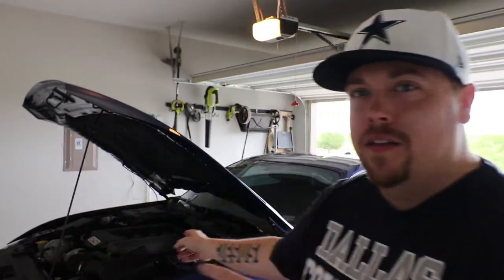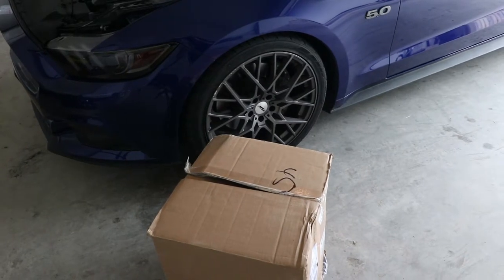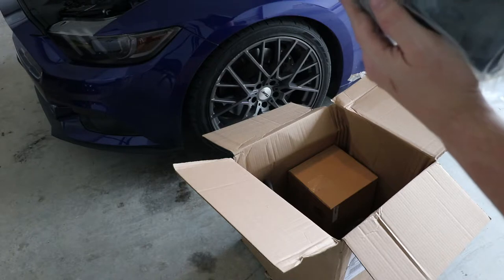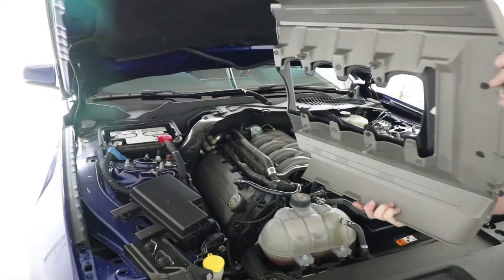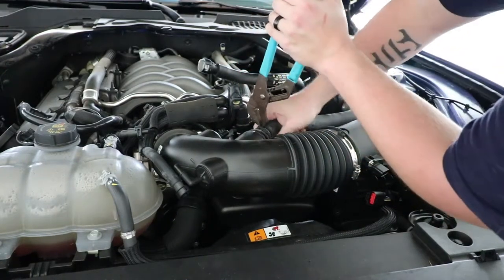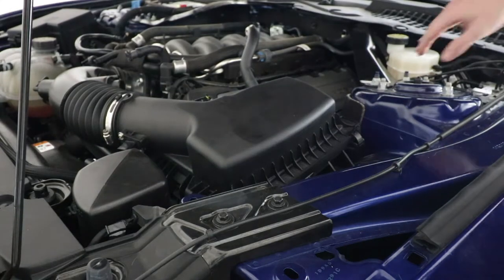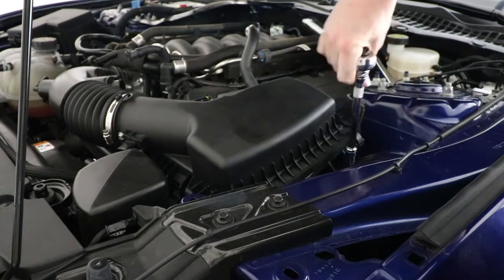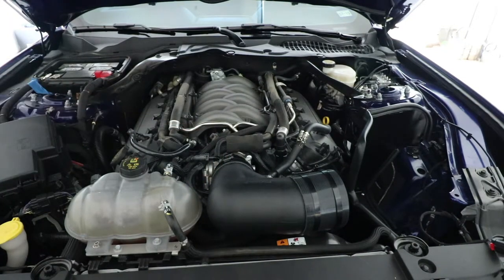Install & Review PMAS Cold Air Intake 2016 Mustang GT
Five Oh Fury
Here is the install and review of the PMAS tune required cold air intake on the 15-17 Ford Mustang GT